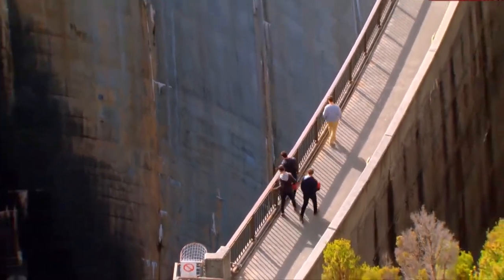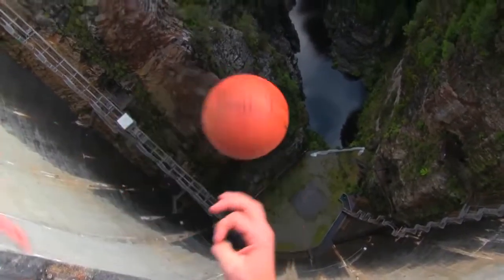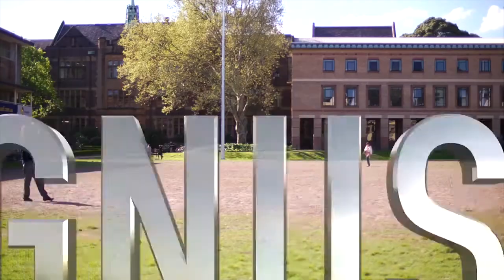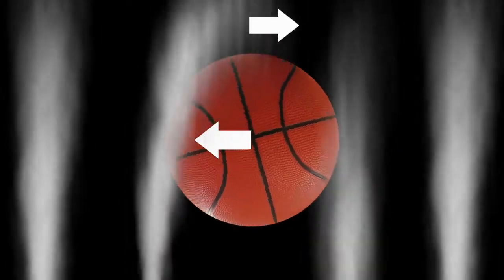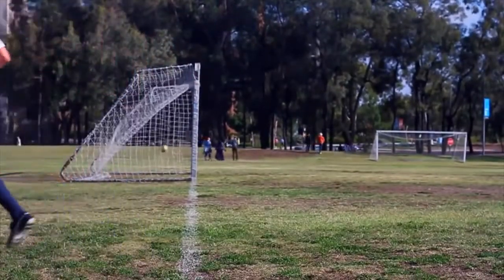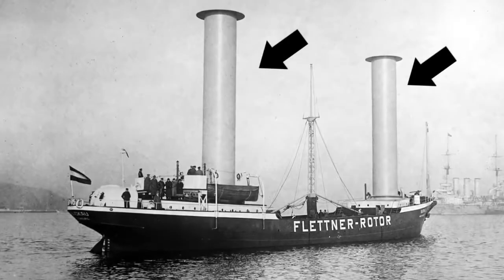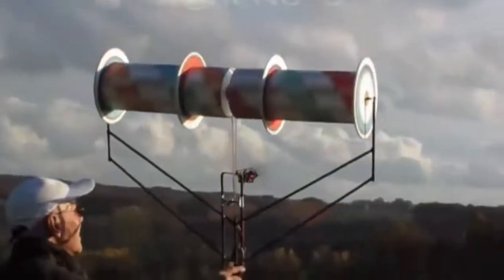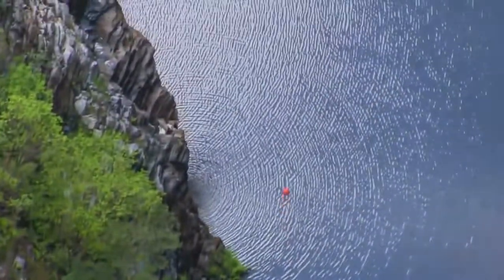Surprising Applications of the Magnus Effect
Atividade - Surprising Applications of the Magnus Effect